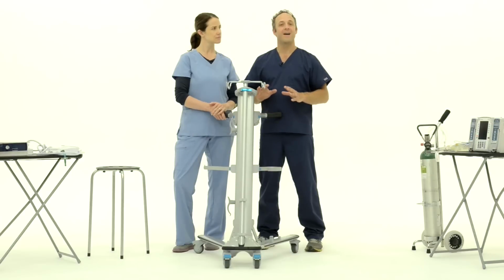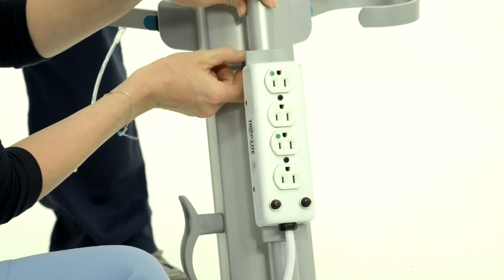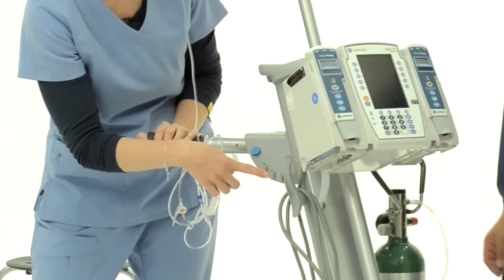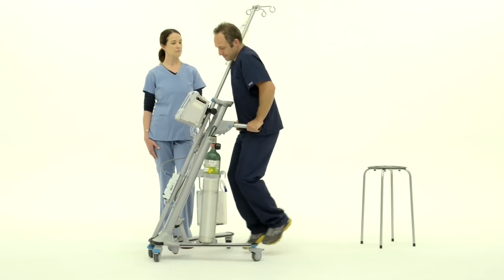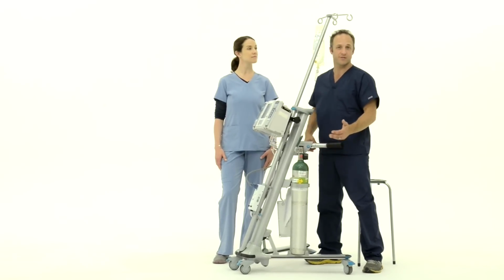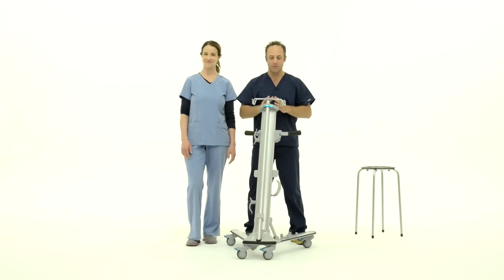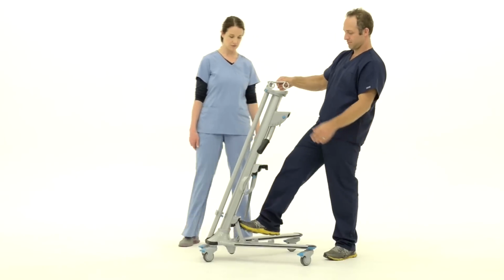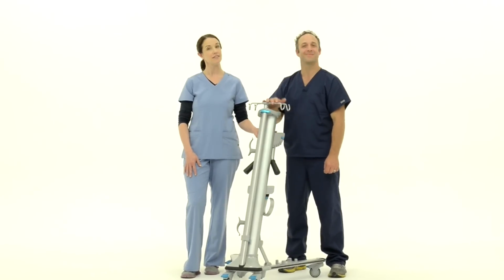IVEA Instructional Video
The IVEA is transformative patient-care equipment designed by nurses, for nurses, to improve mobility, safety, efficiency and storability. This instructional video tells you everything you need to know about this revolutionary product, with a few surprises!